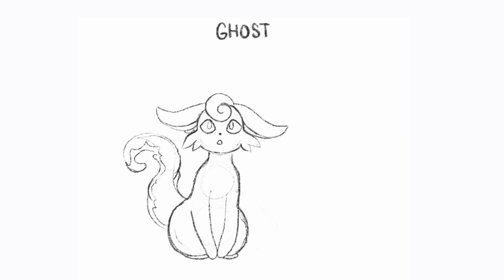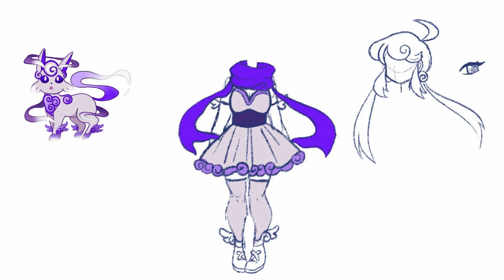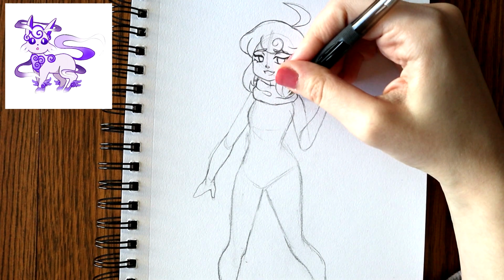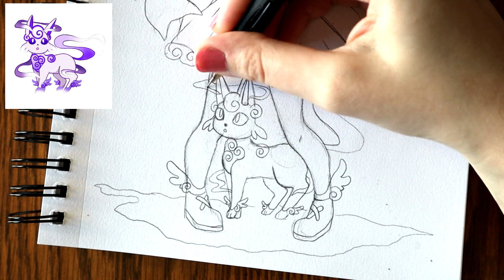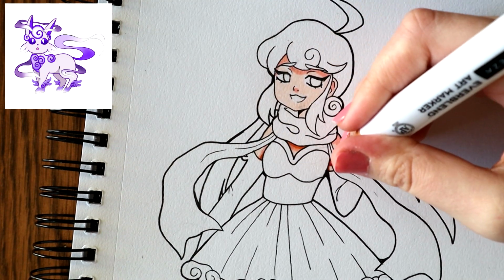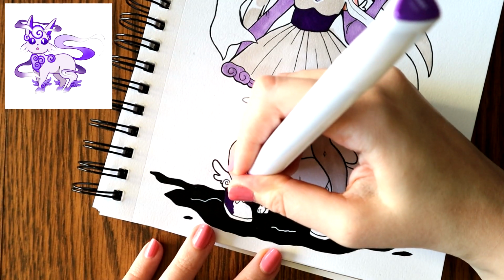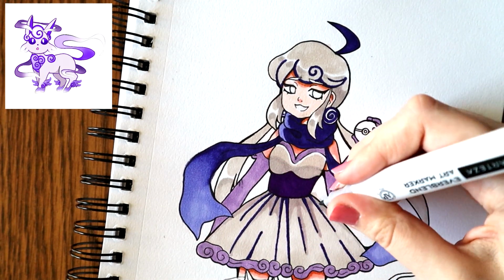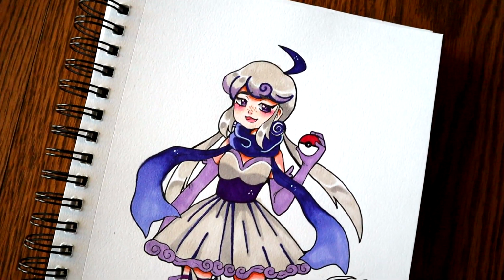LET'S MAKE A GHOST TYPE EEVEE & GYM LEADER! || + Giveaway!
I've ALWAYS wanted to do this!
(ends Sunday 2/2/2020 midnight EST)